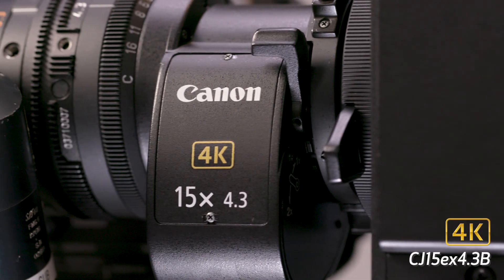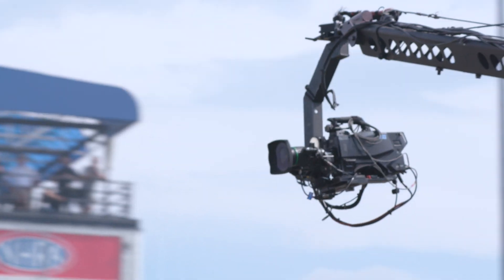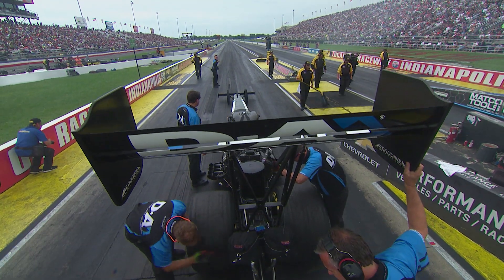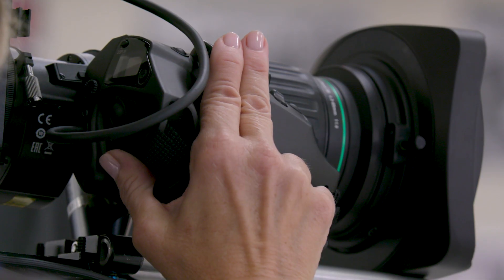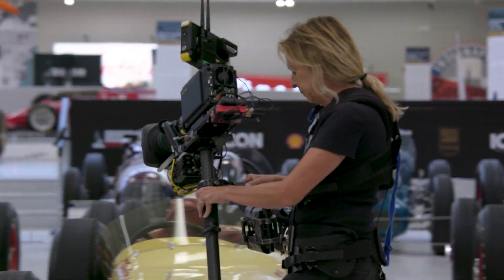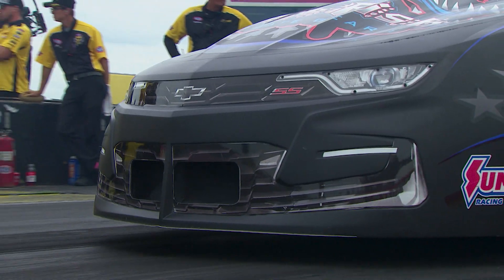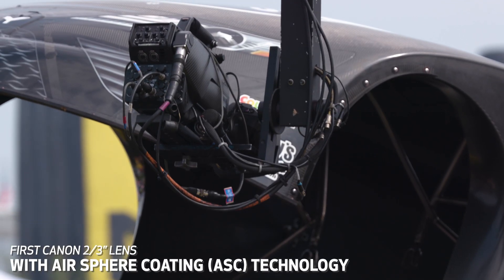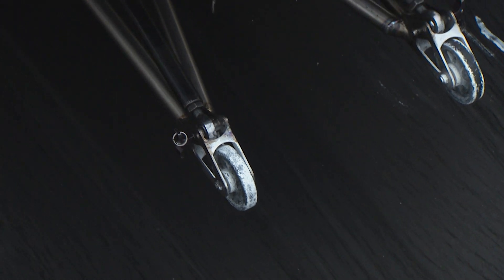Introducing the Canon CJ15ex4.3B Wide Angle Broadcast Lens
Delivering the high optical performance of Canon’s UHDxs series, the CJ15ex4.3B broadcast lens possesses an industry-leading wide-focal length of 4.3mm and best-in-class maximum focal length of 65mm (130mm with built-in 2X extender), making it ideal for producing high-quality video for a variety of needs including sports broadcasting and electronic newsgathering. Through the optimal placement of fluorite, UD and Super UD lenses in a multi-group optical configuration developed by Canon, the CJ15ex4.3B possesses excellent correction of situations such as color bleeding and chromatic aberration. In addition, Canon’s proprietary Air Sphere Coating (ASC) helps reduce flaring and ghosting and provides great visual expression with rich gradation, which is ideal for HDR and WCG shooting. The CJ15ex4.3B is the first portable broadcast lens to feature Air Sphere Coating, which originated with Canon’s EF-mount photography lenses.